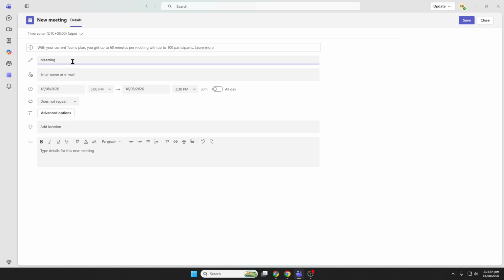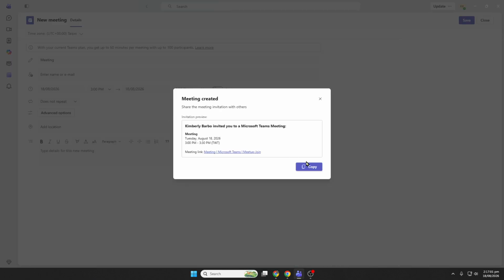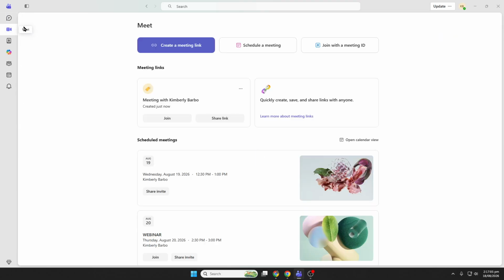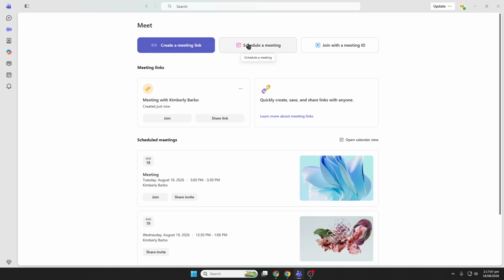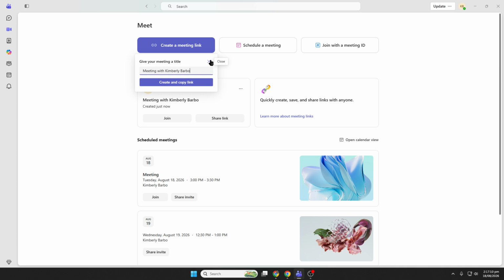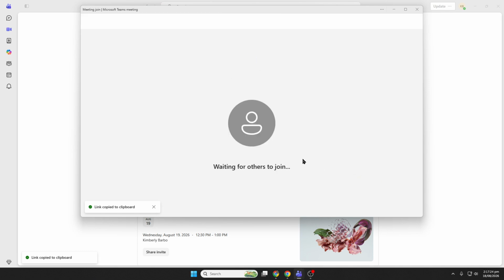How to Use Microsoft Teams for Project Management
Want to use Microsoft Teams to organize and manage your projects more effectively? In this step-by-step tutorial, I’ll show you how to use Microsoft Teams for project management, collaboration, communication, task organization, file sharing, and team coordination.

Whether you’re managing a small team, working on a business project, coordinating with coworkers, or handling tasks remotely, Microsoft Teams can help keep your project information organized in one place.

In this video, you’ll learn:

How to create teams and channels for projects
How to organize project conversations
How to share and manage project files
How to collaborate with team members
How to manage tasks and project updates
Tips for improving team productivity with Microsoft Teams

Follow along with this beginner-friendly Microsoft Teams tutorial and learn how to make Teams work better for your projects.